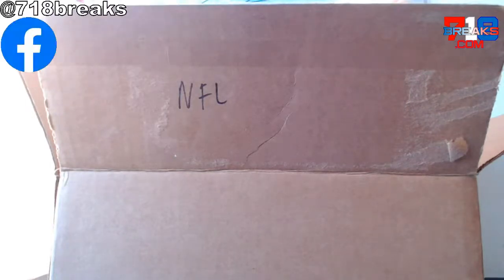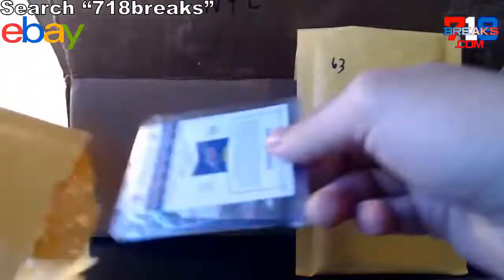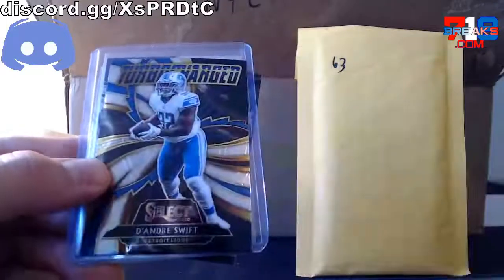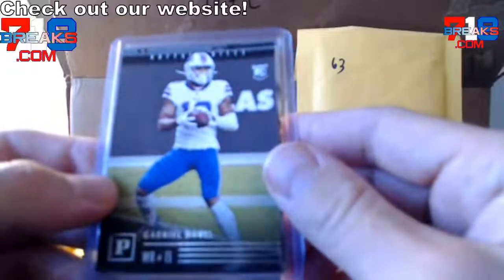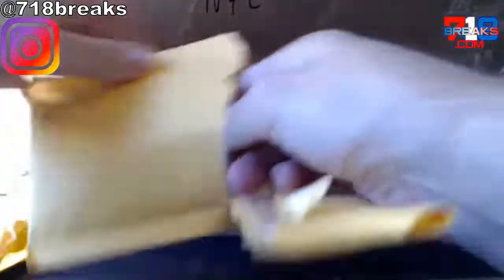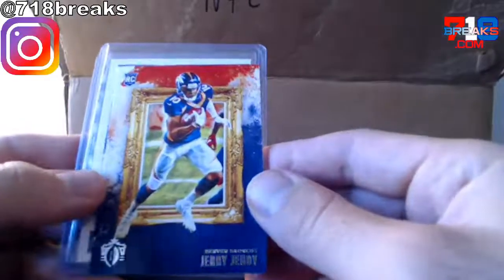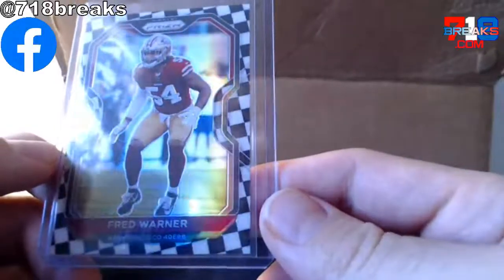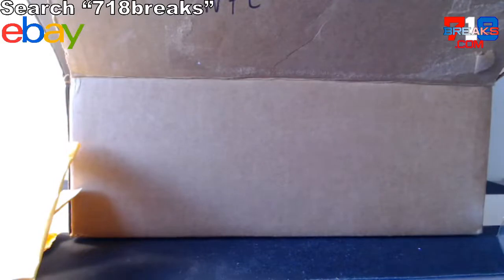2 NFL Lucky envelopes ripped for Bret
Pick your team breaks can be found in our Ebay store